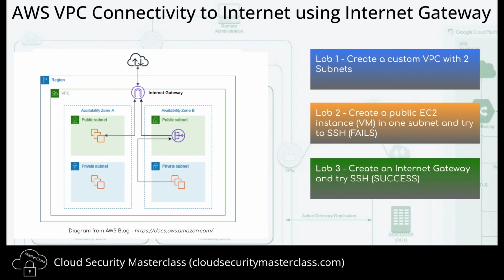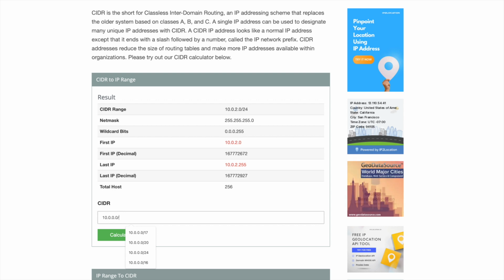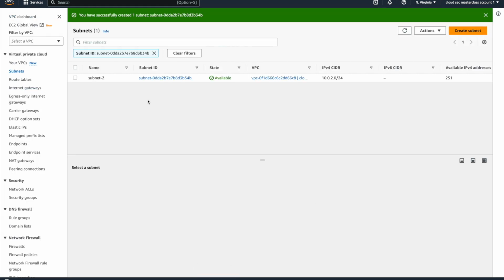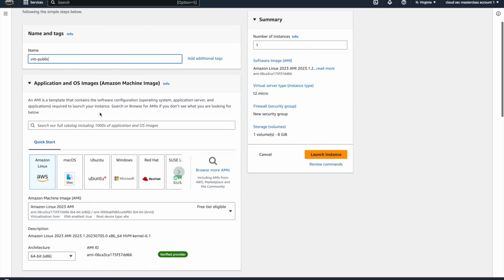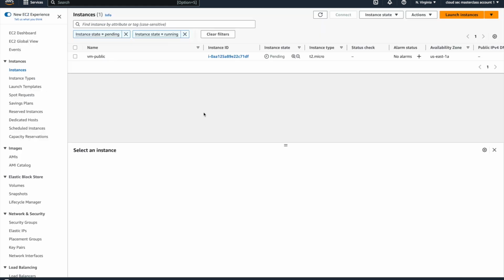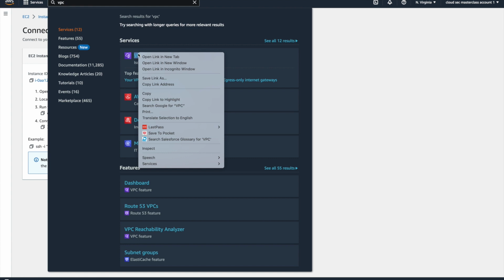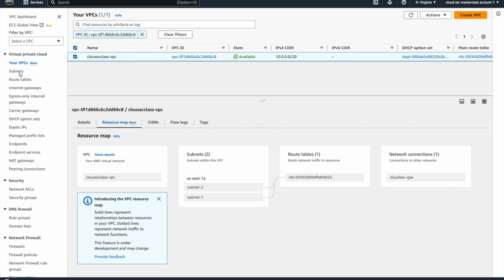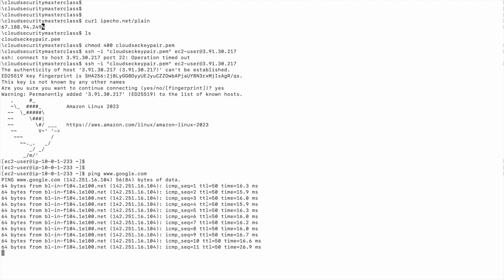AWS Security Labs | VPC Connectivity to Internet using an Internet Gateway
In this video lab, we would create a custom AWS VPC and show how connectivity from VPC resources to the Public Internet can be achieved using Internet Gateway. For a primer on AWS VPC and the various connectivity patterns, take a look at our detailed article

Chapters:
00:11 Introduction
01:19 Lab 1 Create a custom VPC with two subnets
07:04 Lab 2 Create an public EC2 in a subnet and try to SSH (FAIL)
1233 Lab 3 Create an Internet Gateway and test SSH (SUCCESS)